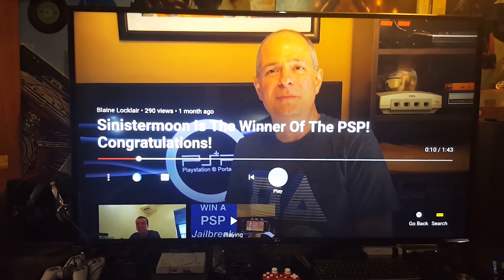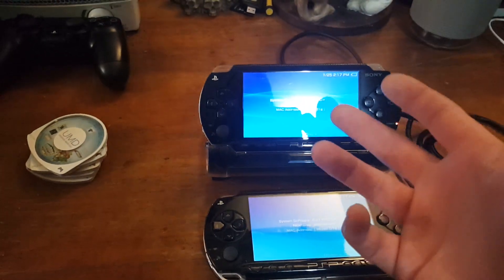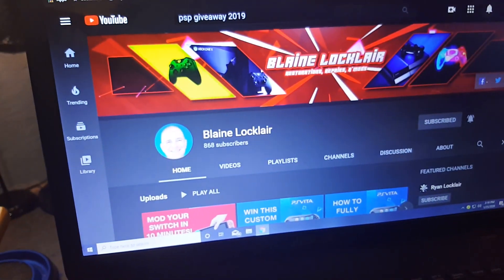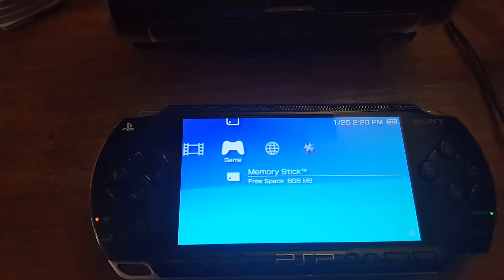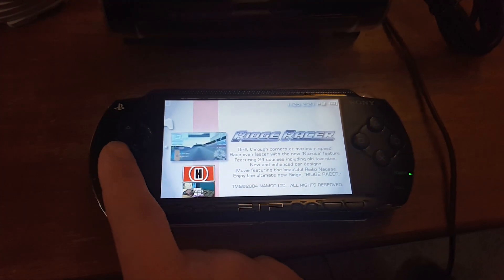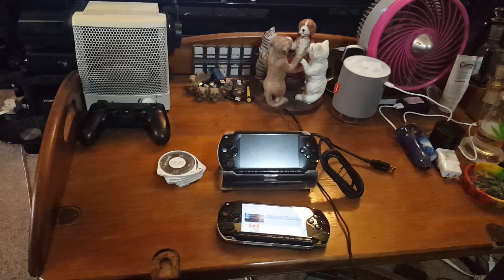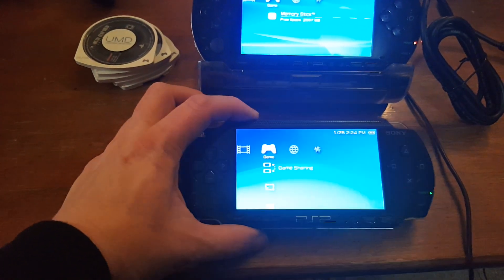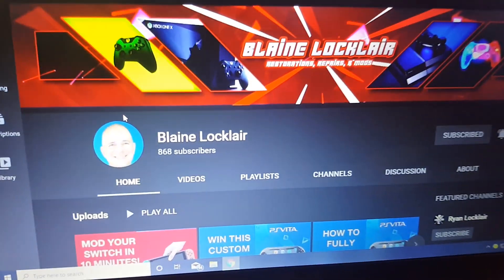Softmodded PSP With Over 80 PSP Games - Blaine Locklair Shout-out